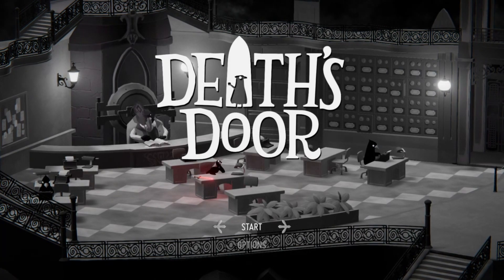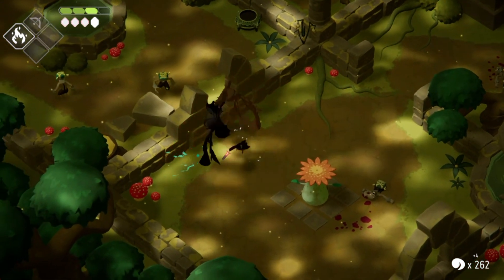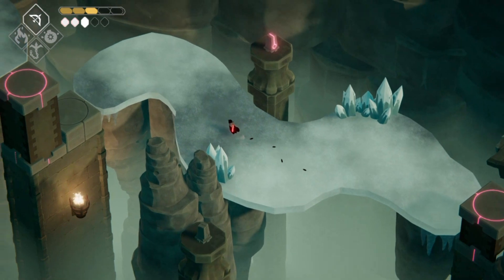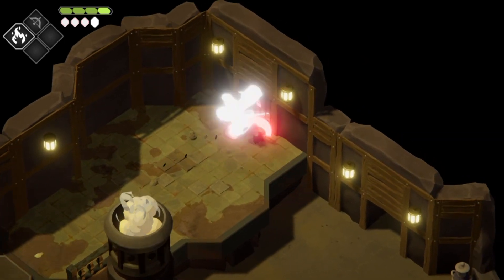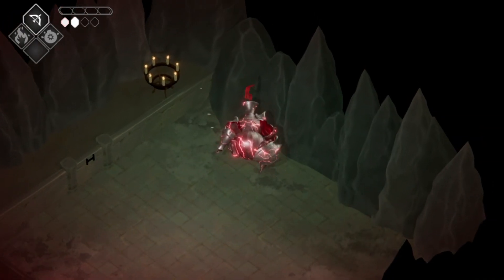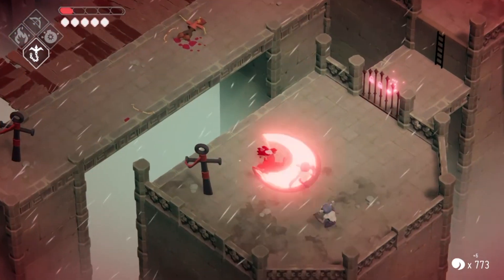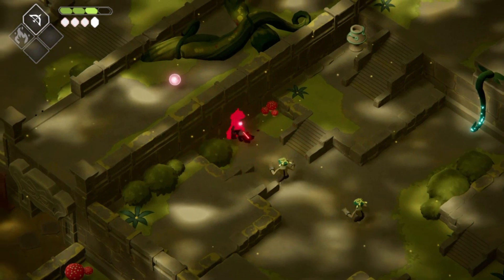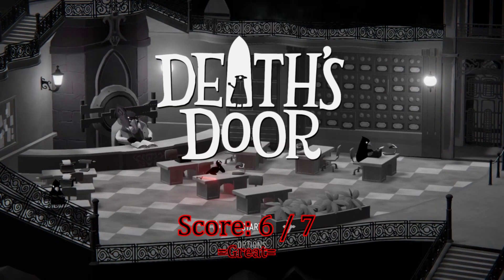Death's Door (PS4) - Reaper's Review 468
Although often compared as a Soulslike, I feel it's more a Zelda-like.  No matter what you compare Death's Door to, though, it's still a fun game.